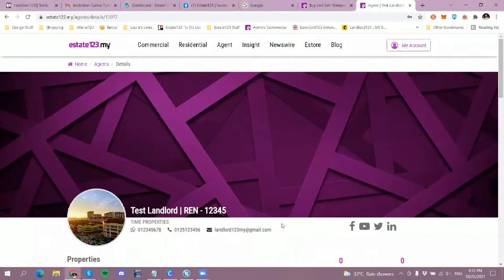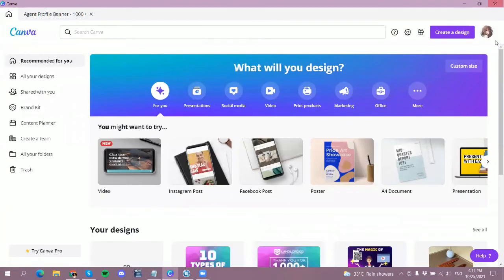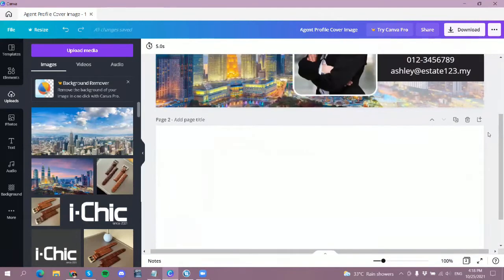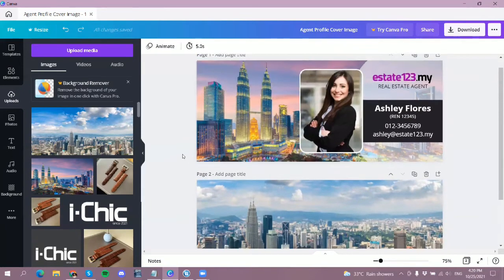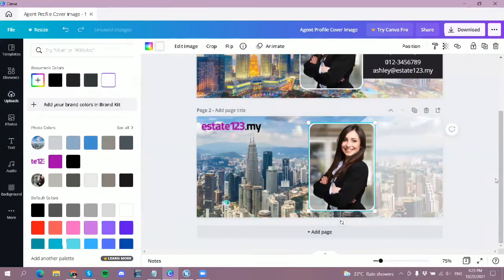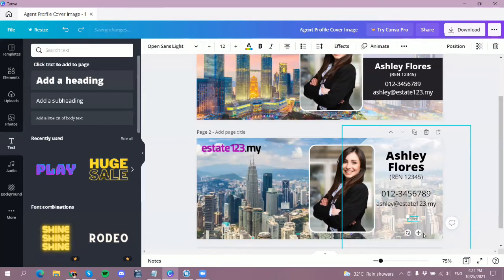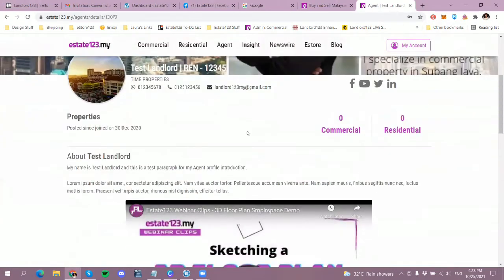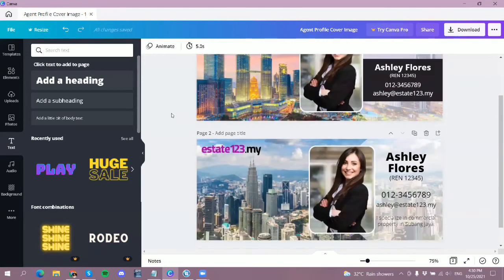Creating Property Agent Cover Image Using Canva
Every property agents needs a good cover image for their social media!

Here, we'll show you how to create a simple cover image for your Facebook profile and Estate123 Agent Profile page using Canva.

Remember to include these details:
- Agency logo
- Name
- EA or REN number

Additional info:
- Awards or accolades
- Specialized area
- Specialized property type